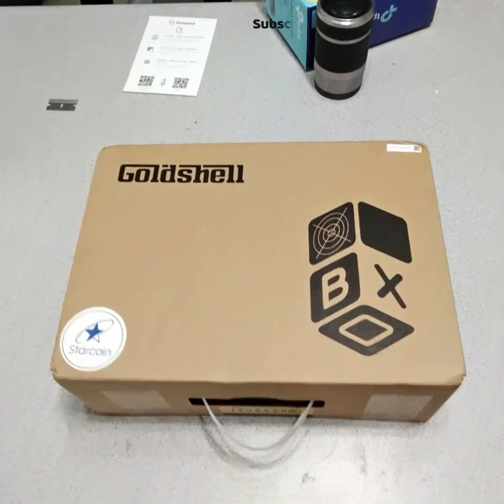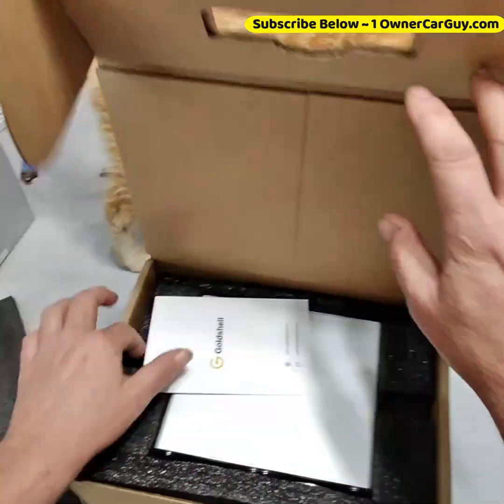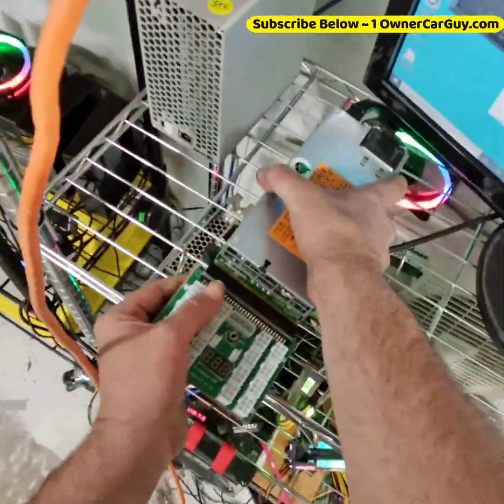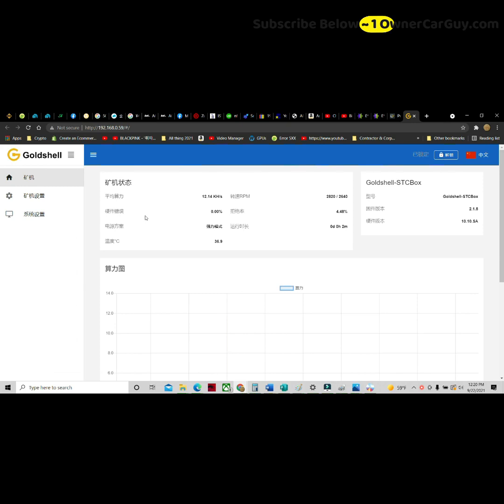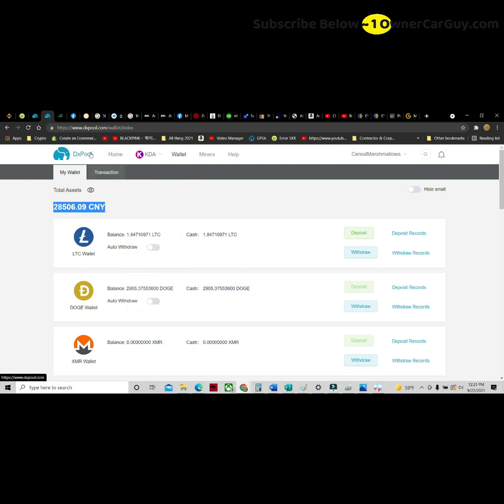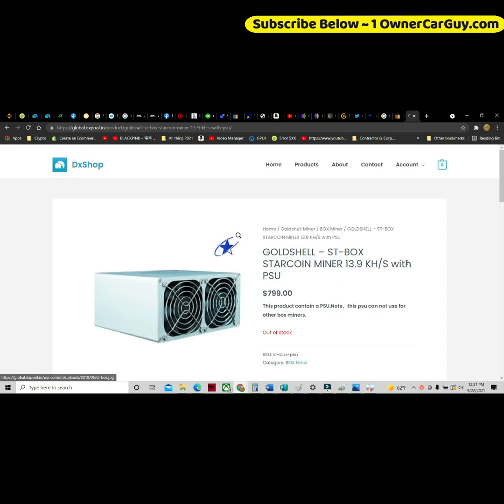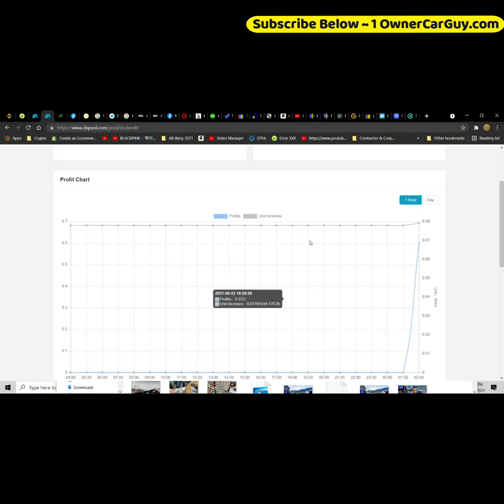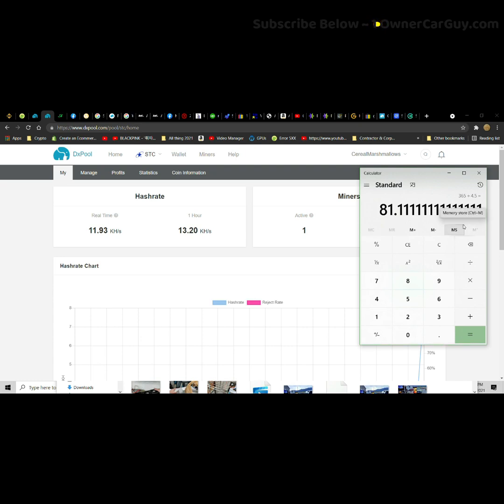Starcoin STC Setup Goldshell ST-BOX RARE ASIC Miner ~ Update New Ray Ban Stories Smart Glasses Video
Starcoin STC Setup Goldshell ST-BOX RARE ASIC Miner ~ Setting up to Mine Cryptocurrency Easy mining at home. Setup with Yotta BC to get the IP Address This process is the same for the KD-Box, CK-BOX, HS-BOX, Mini Doge, KD-Box and even CK5 KD5 HS3 etc Its pretty much same with Bitmain Antminer S9 S19 S17 T17 L7 L3 L3+ L3++ etc and other brands

 Update New Ray Ban Stories Smart Glasses Video these are pretty cool shades

Mining Pool
Best Mining pool for KD box and KD5 is DXPool here is a